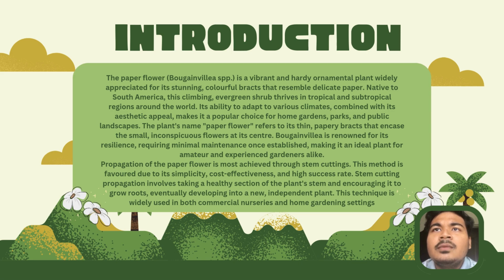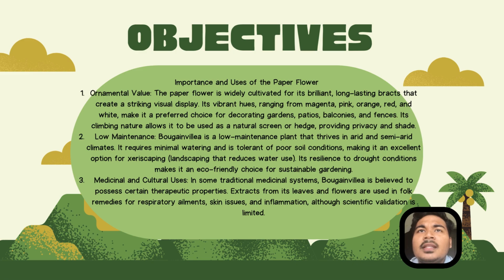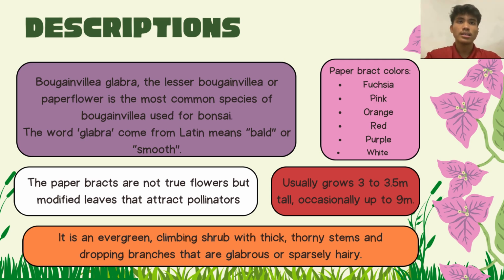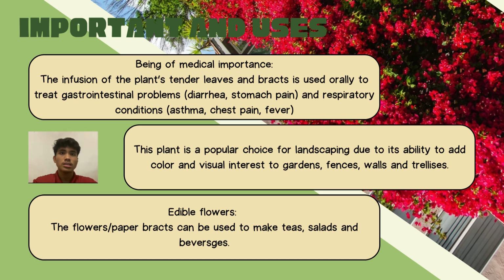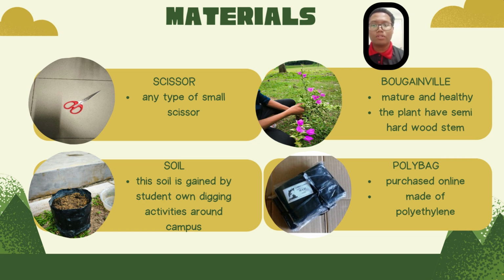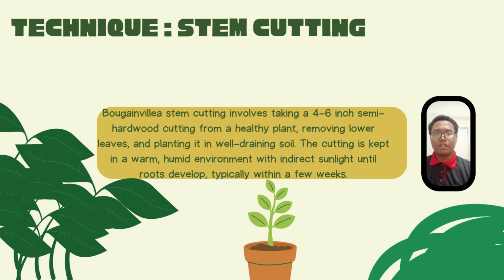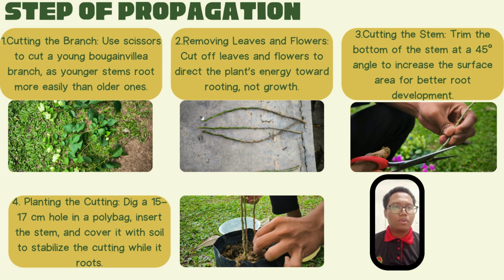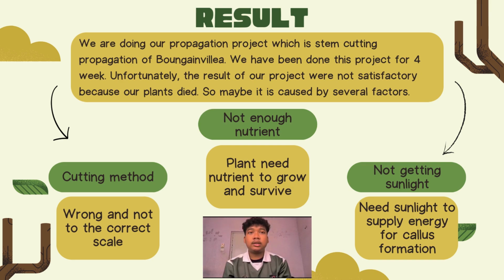Video Presentation about Bougainvillea (AGR232)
This video presented for : Miss Siti Nurul Atikah Abu Samah
UiTM Kampus Jasin, Melaka